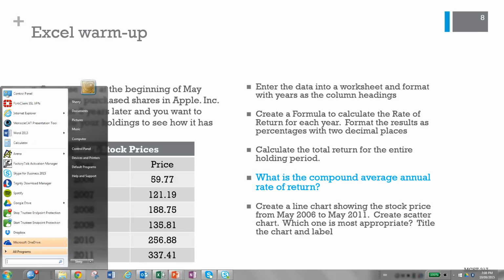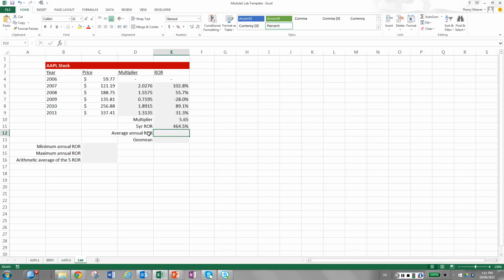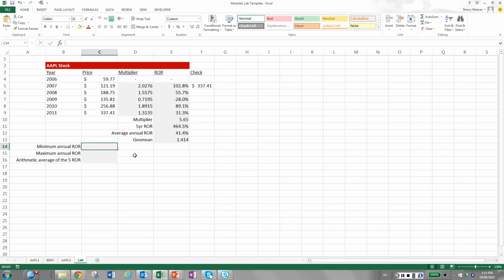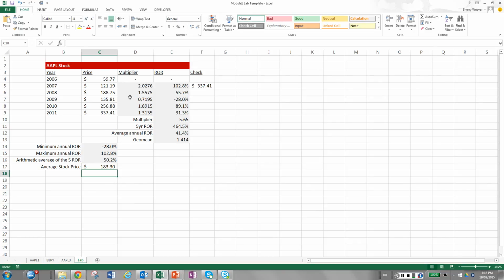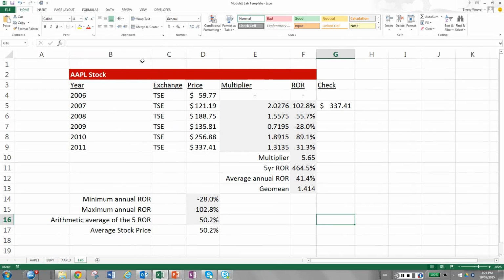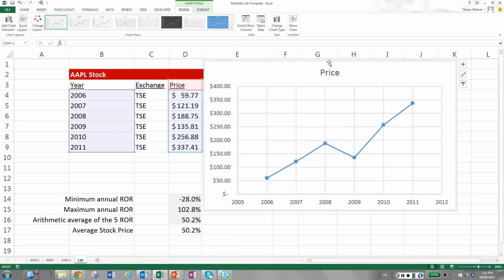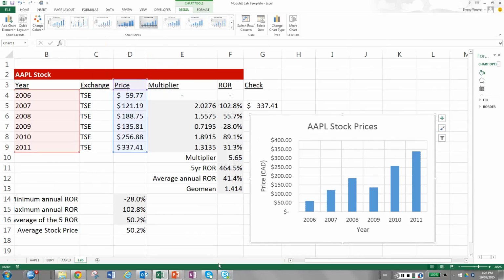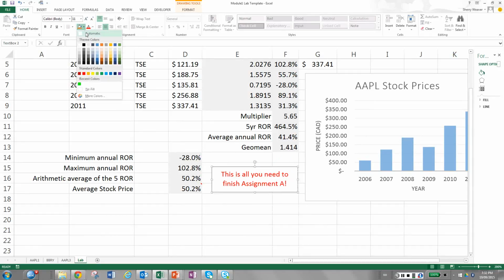Module 1 - Post Lab Video (review + charting tips)